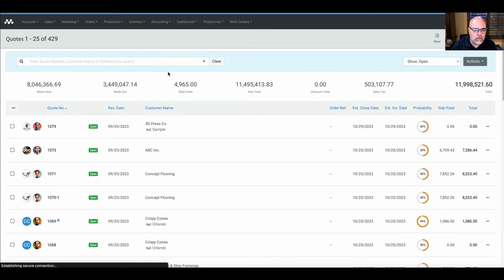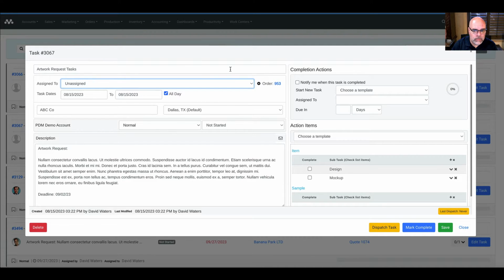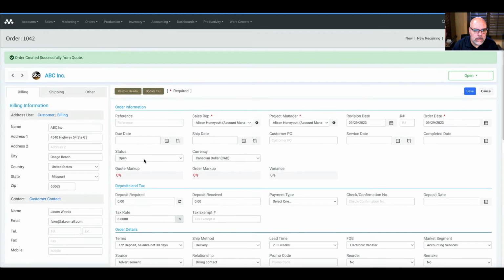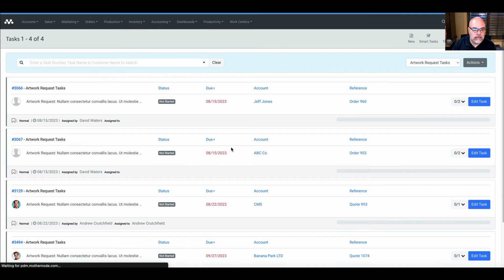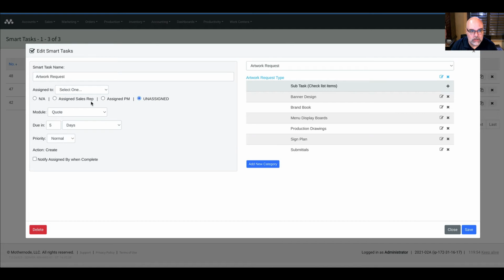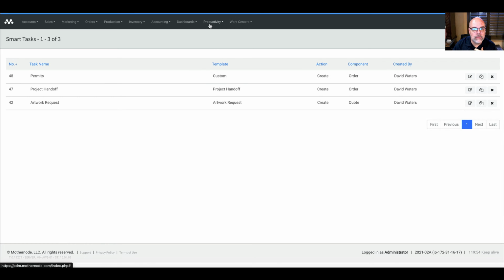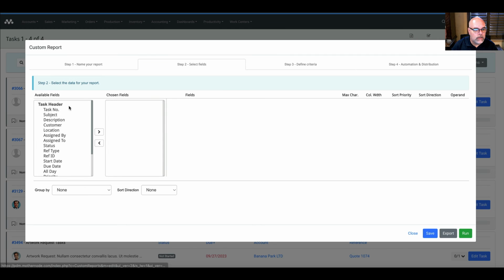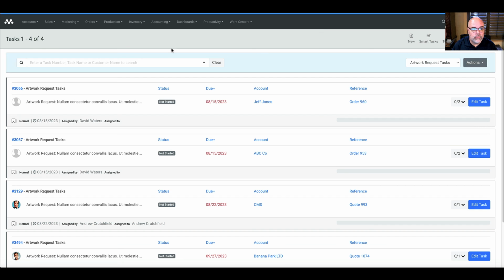Tasks and Smart Tasks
Learn how to utilize Tasks and Smart Tasks within your day-to-day operations. Setup Smart Task throughout your workflow so they can automatically be created and assigned when new records are created,